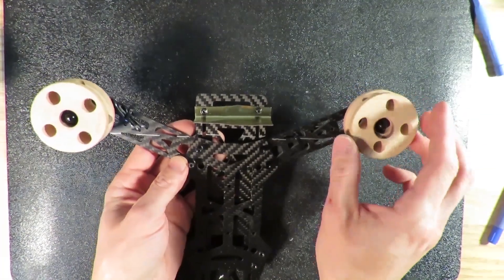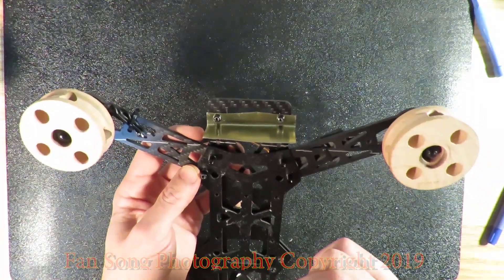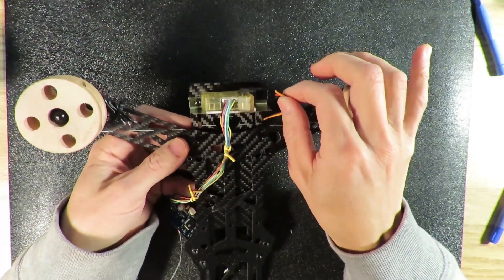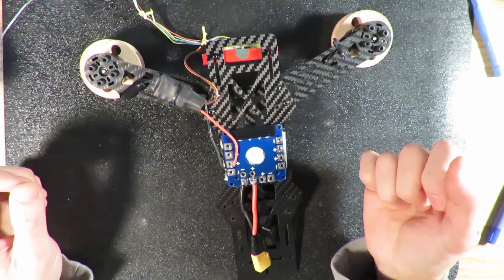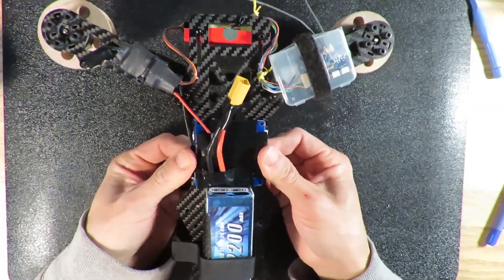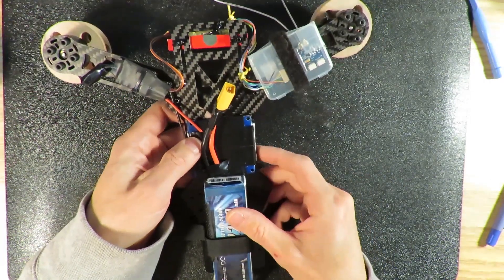Cable Cam DIY - How to convert drone into a cable cam step-by-step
In this video, I will show you how to convert my 280mm FPV drone into a cable cam system. The cable cam can be used in a lot of situations to create a special video effect that drones can not achieve. The flight controller of the cable cam was CC3D. Remote control system is Flysky.